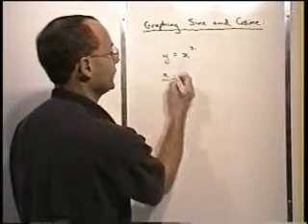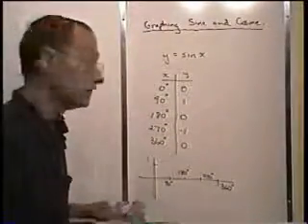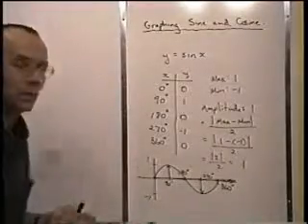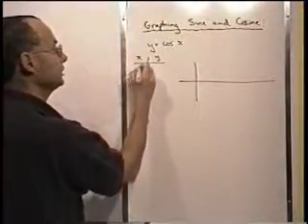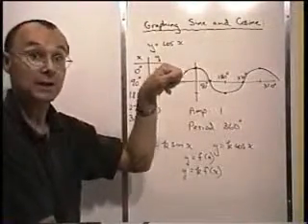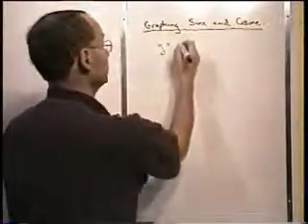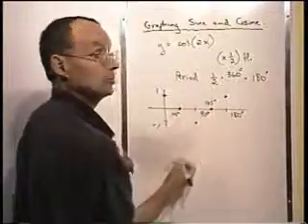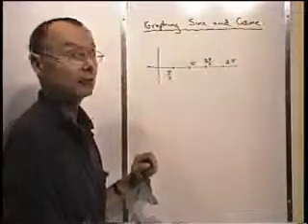BCLN - PCM12 - Graphing Sine and Cosine